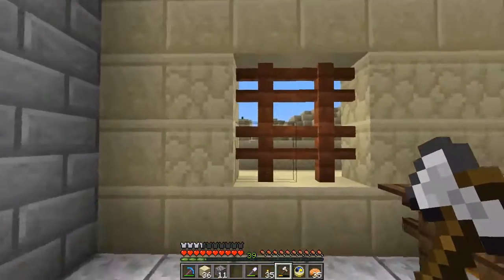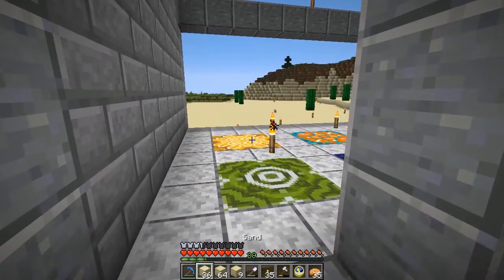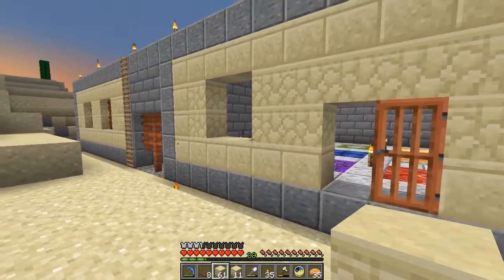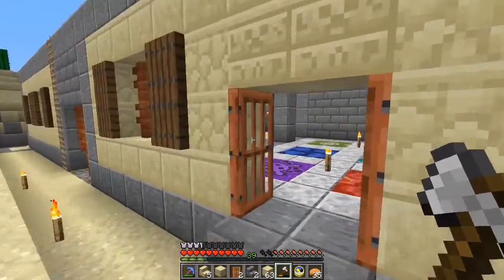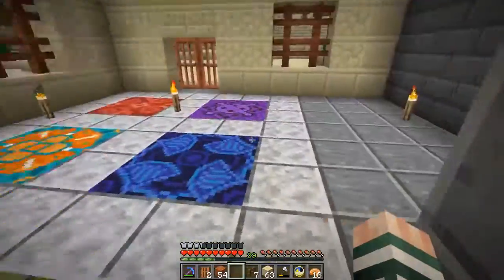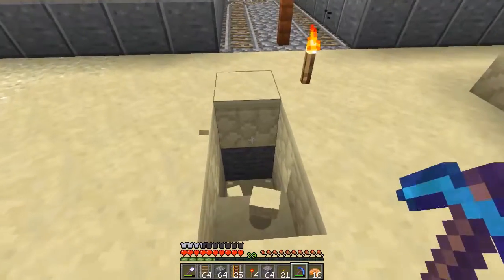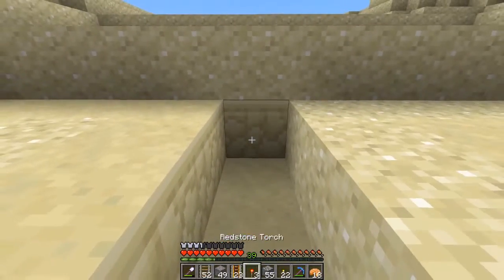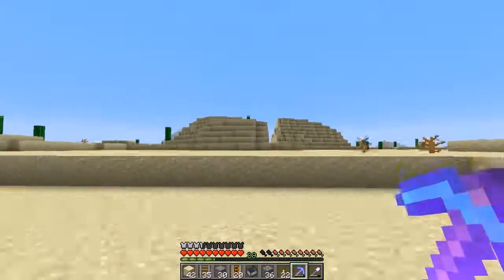Minecraft Railroad Challenge Episode 12: Finishing the Hub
I finally reach my first major  milestone.

In this series, I will attempt to complete a rail line using guidelines inspired by Grandma's Gone Gaming.

The goal is to build a rail system centered at 0,,0 and moving directly at the four cardinal directions for 1024 blocks. Each line will include three intermediate stops plus a terminal.